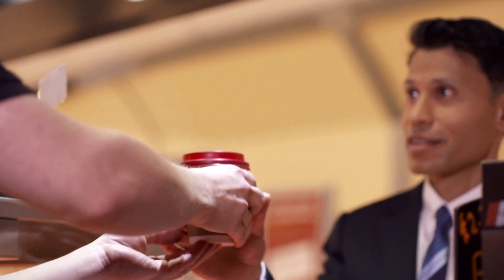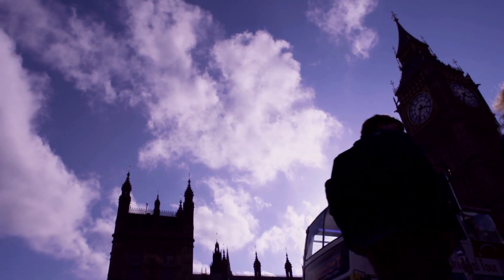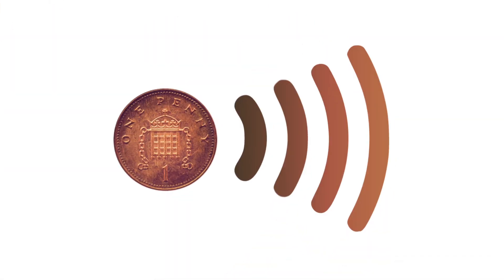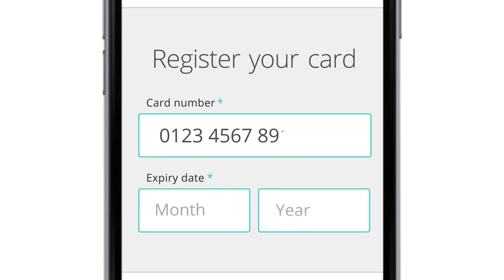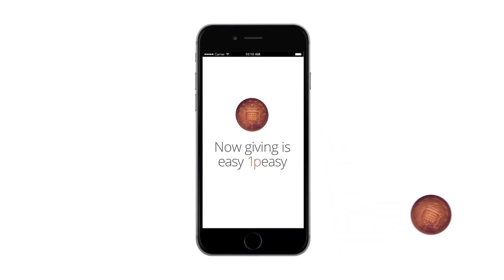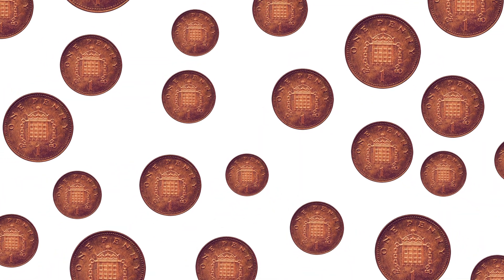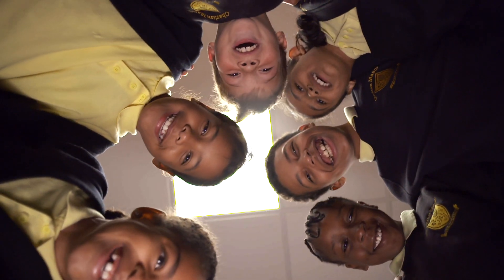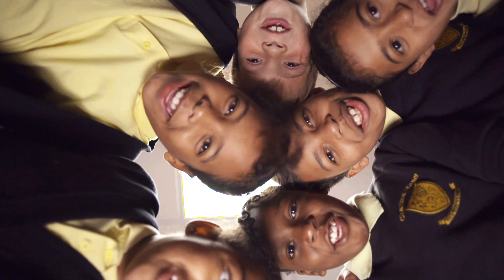Penny For London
Penny for London is a world-first in charitable giving. The scheme marks a step change in how we donate to charity, providing a new, easy1peasy way for everyone to make small charity donations, by harnessing the huge potential of contactless payments.

So how does it work? Register your contactless debit or credit card(s) on the Penny for London website; choose how much you would like to give each day and set a monthly donation cap, giving you complete control of how much you donate. Also remember to Gift Aid your donation to make it go even further.

That’s not all… when you donate some of our partners will match your donations!

If every Londoner like you gave one penny when using your contactless card, we can make a big difference to the future of young Londoners.

Sign up for Penny for London, make a difference… it’s really easy1peasy! So make a small change, give at Penny for London and make a big difference.

The money raised by Penny for London will be given to not-for-profit organisations across London to help improve the lives and prospects of young people living in areas of economic disadvantage.